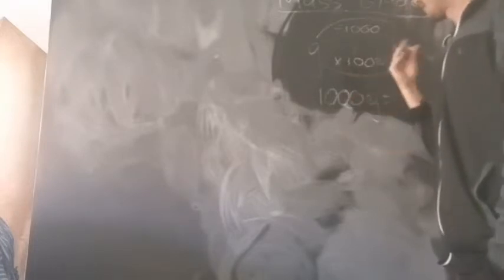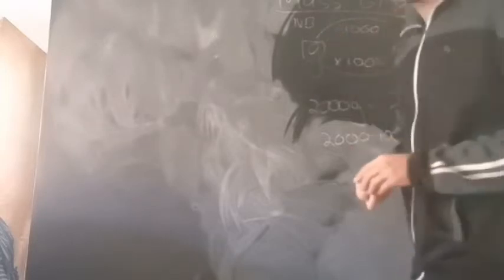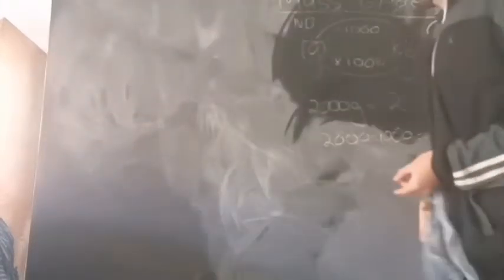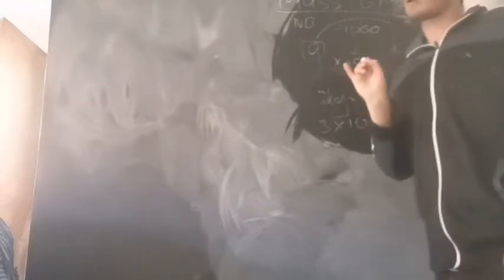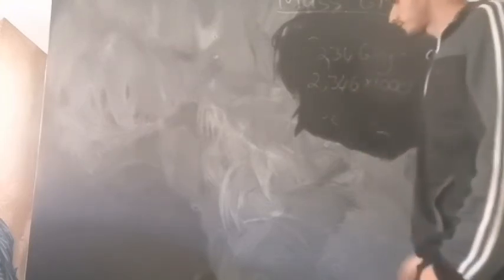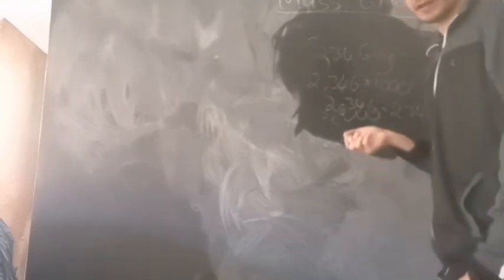Grade 5 math Mass